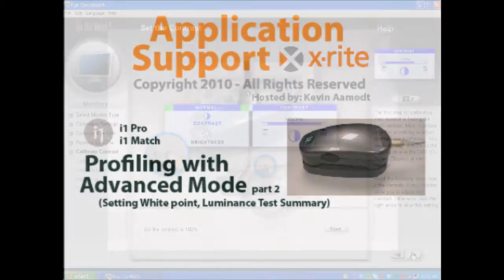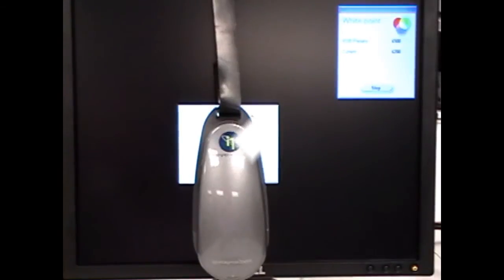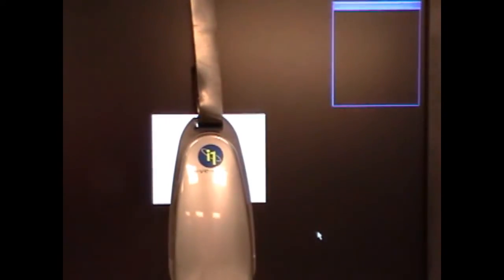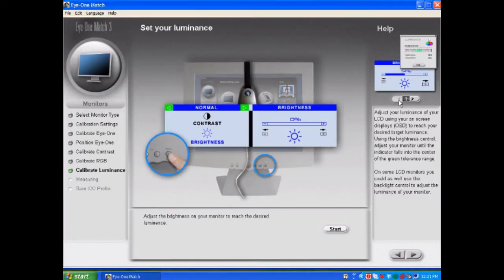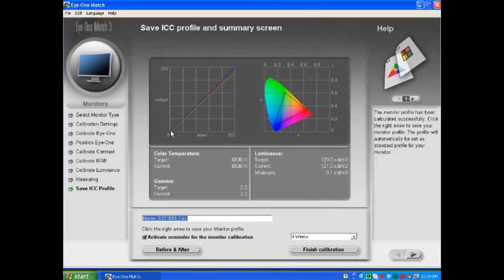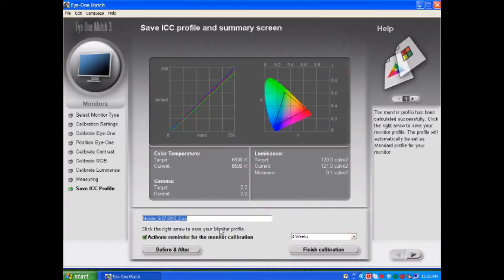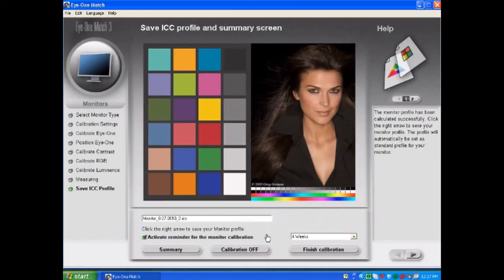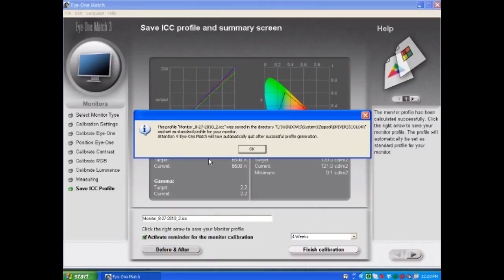MonitorProfilingWithi1MatchAdvancedModeP2.wmv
Monitor Calibration and Profiling using X-Rite i1Match software in Advanced mode. Part two of two.